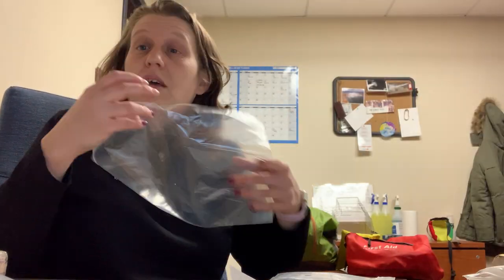Kids Corner First Aid Kit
A small little video on a first aid kit!